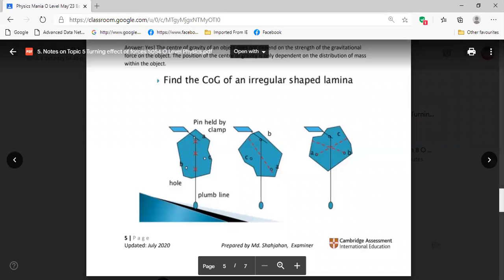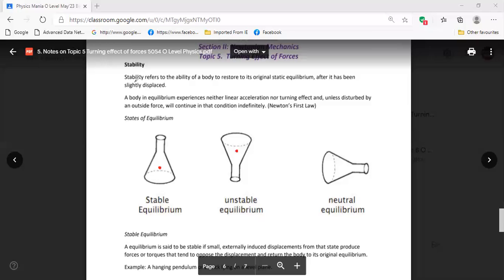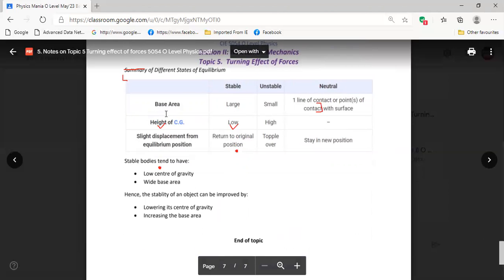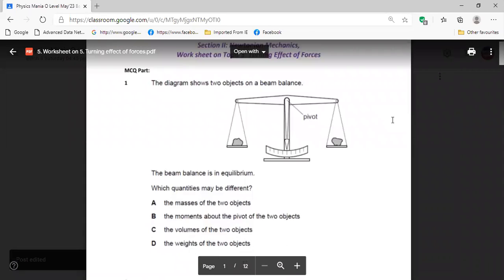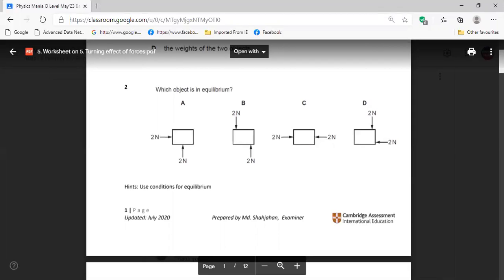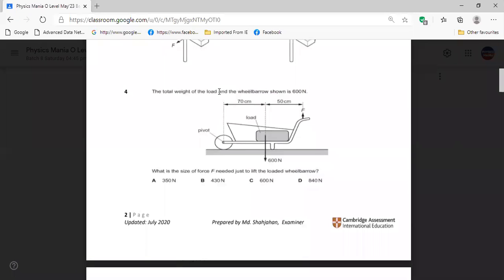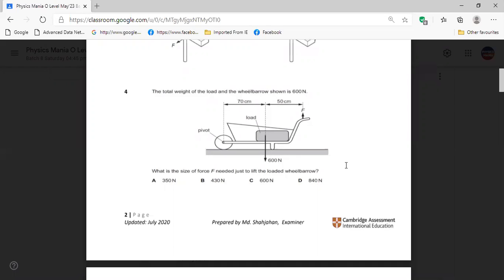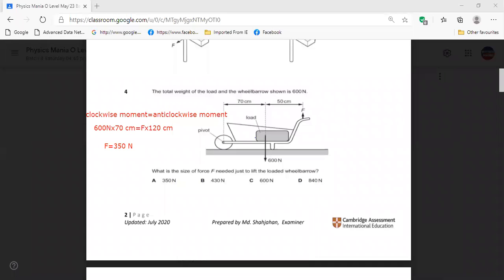Physics Mania Batch 8 O Level May'23 07 11 2020 Part 1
Topic 5 Turning Effect of Forces [Stability], Solving Worksheet [MCQ 1-4]